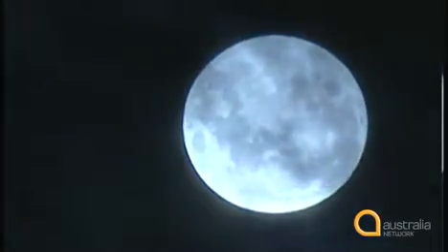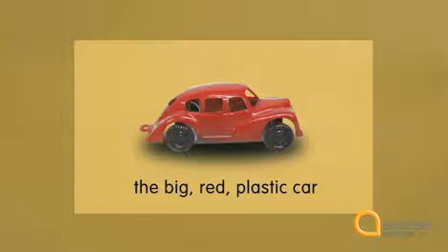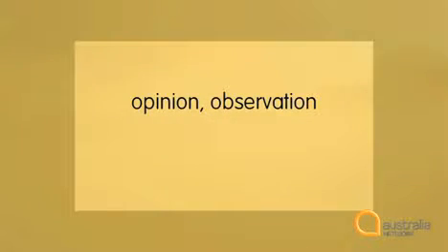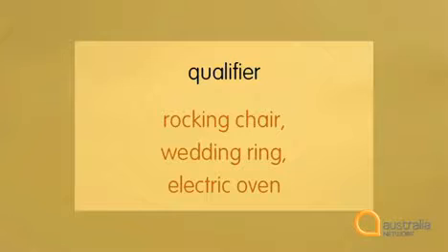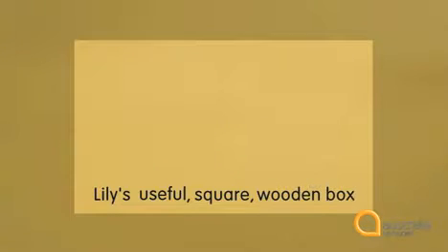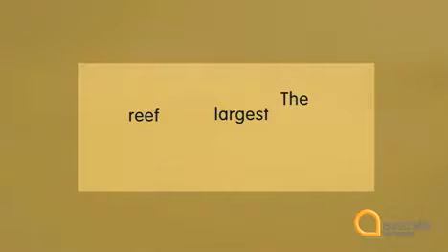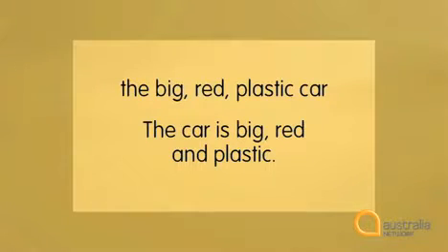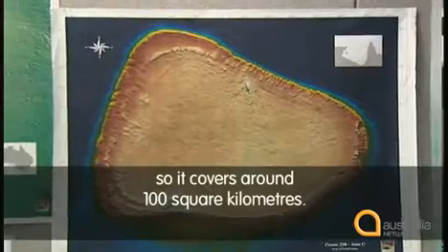Study English IELTS - Sea Floor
Visit Http:// Topitideas.com